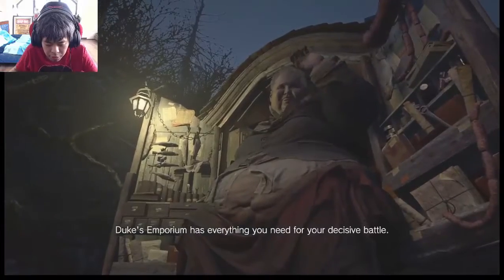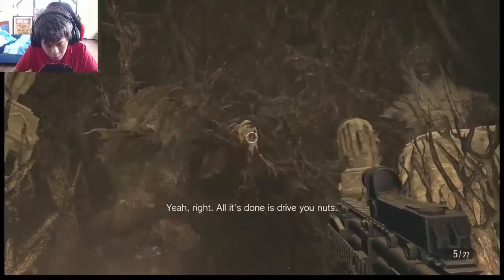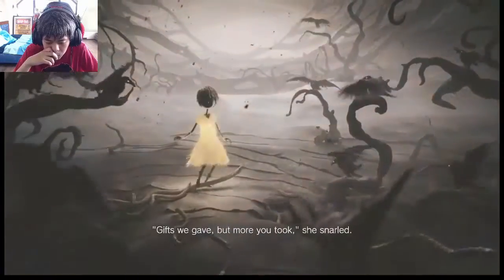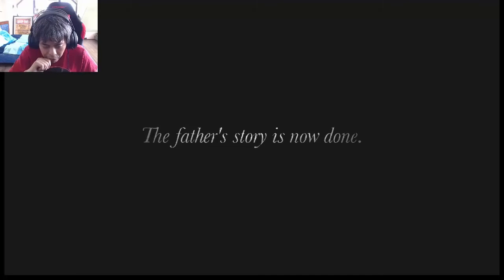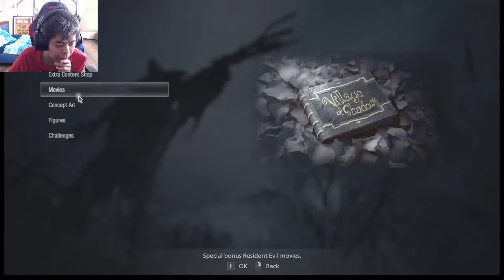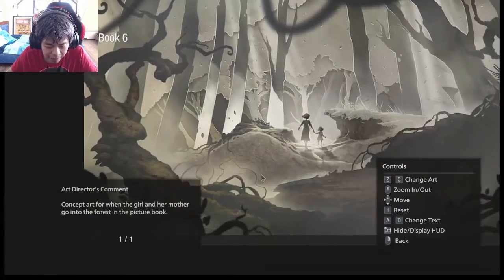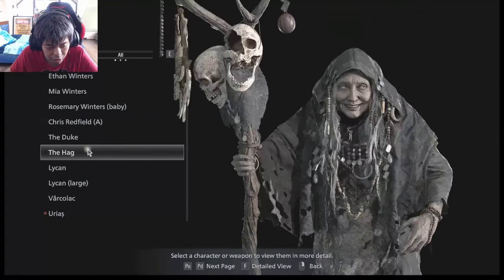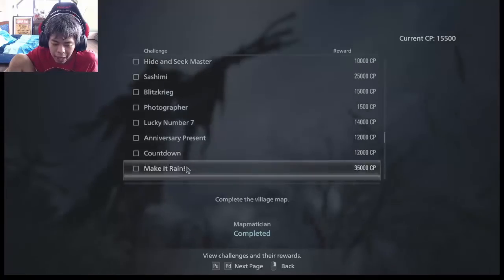Resident Evil Village Part 19 (FINAL): Mother Miranda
Watch me as I finally play Resident Evil Village.

Years after the tragic events of Resident Evil 7 biohazard, Ethan Winters has started over with his wife Mia, finally living in peace and putting the past behind them. However, Chris Redfield, the legendary hero from previous Resident Evil games, suddenly disrupts their life, throwing a devastated Ethan into a new and twisted nightmare in search of answers.

NO INSULTING COMMENTS AND SPAMS. XD
RESPECT EACH OTHER'S COMMENTS. XD